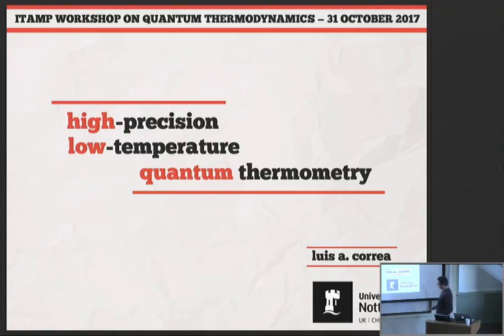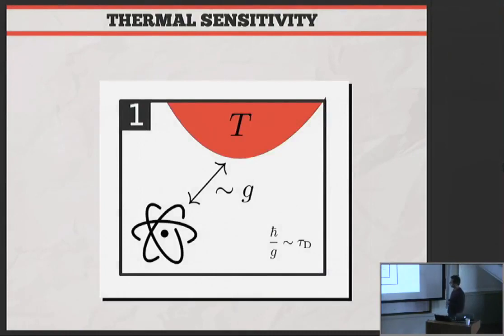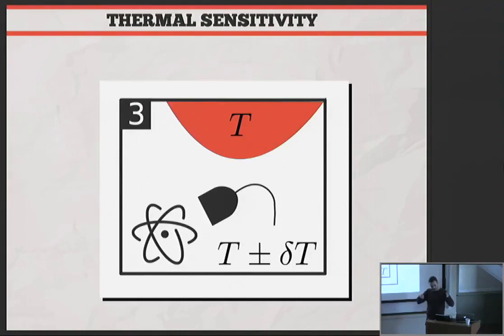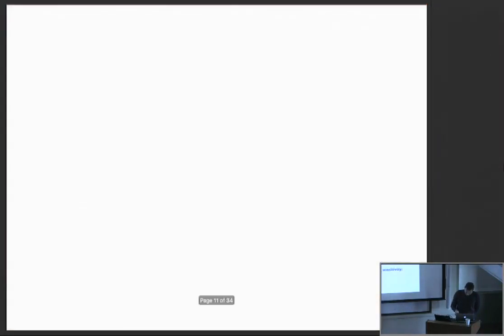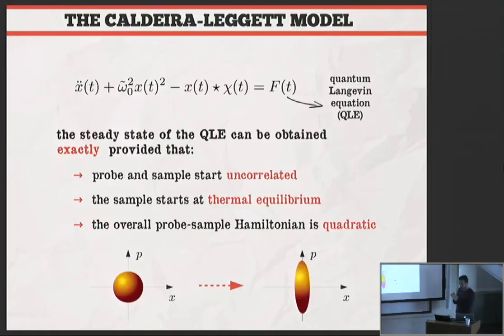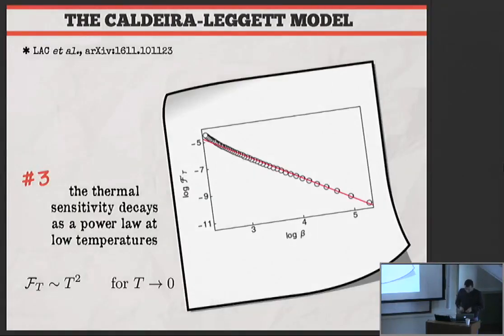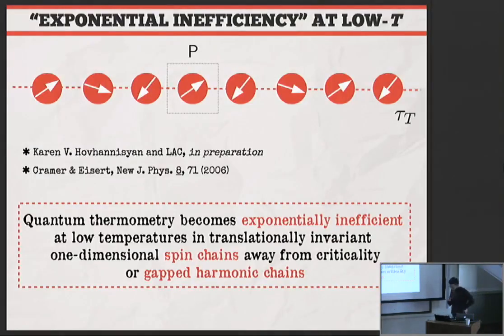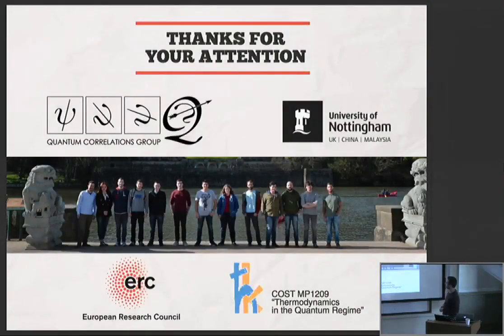Luis Correa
Luis Correa, Nottingham​​ University, during the workshop of during the workshop of "Quantum Thermodynamics", lecture titled "On the scaling of thermal sensitivity at low temperatures in gapped and gapless systems" at the Institute for Theoretical, Atomic and Molecular and Optical Physics (ITAMP), Harvard-Smithsonian Center for Astrophysics, Cambridge, Massachusetts on October 30th to November 1st, 2017.